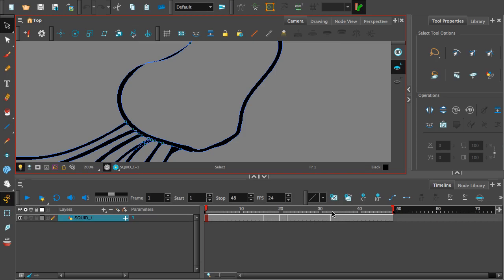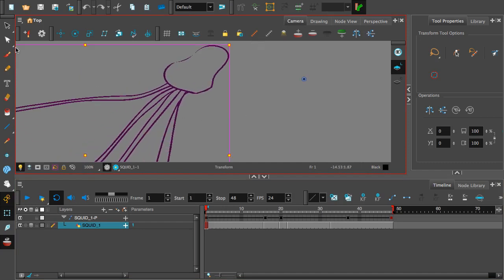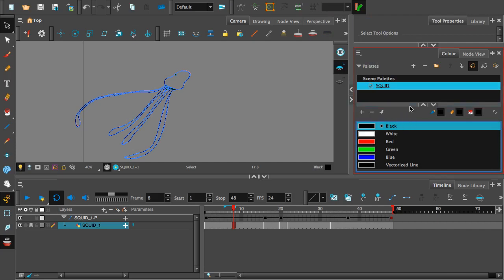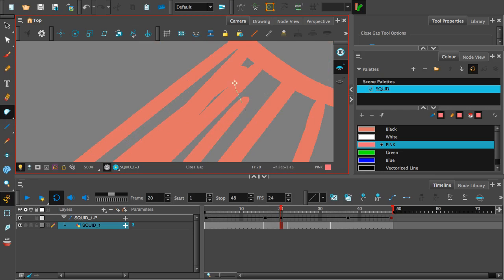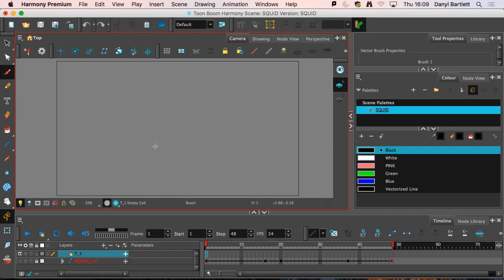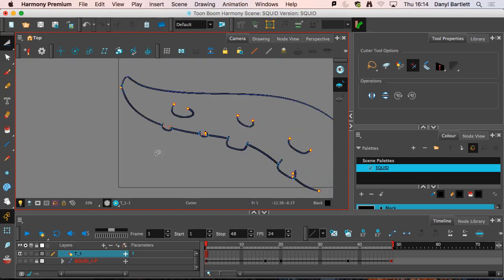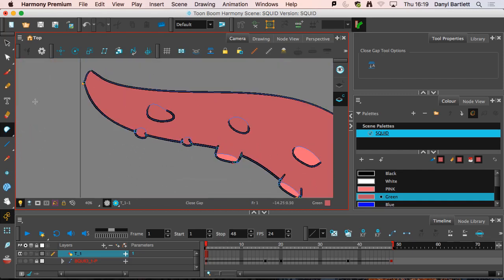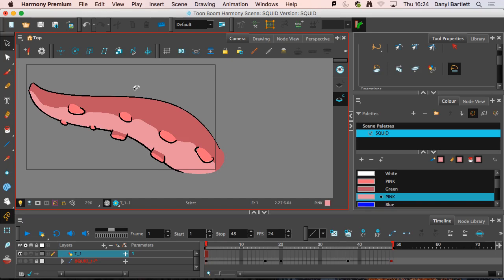Toon Boom Harmony: Session 1 - Part 2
BA Animation Toon Boom Harmony Session 1, Part 2